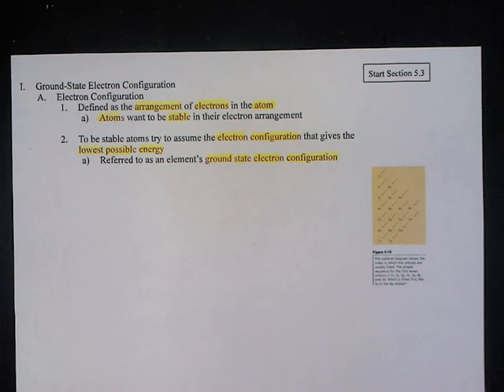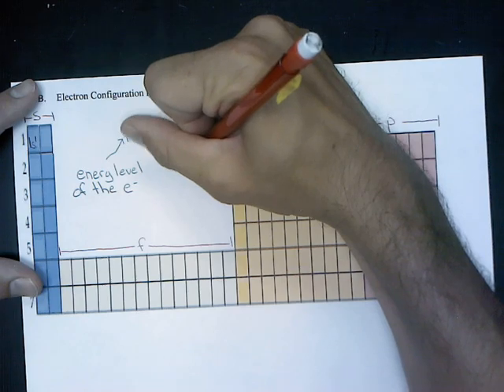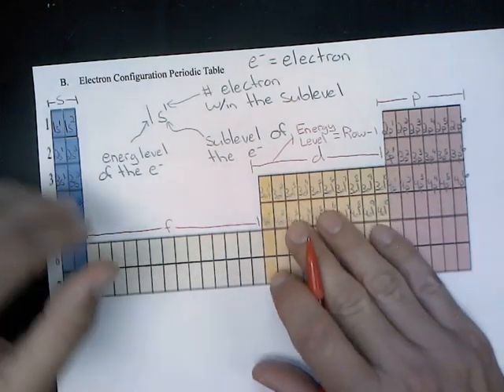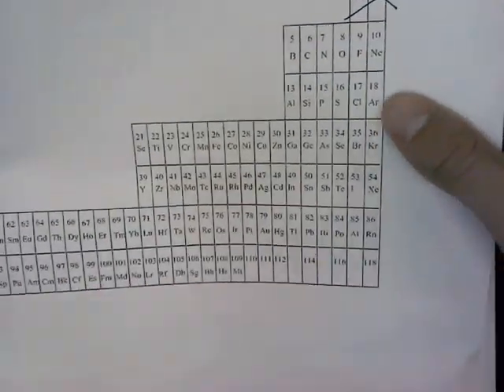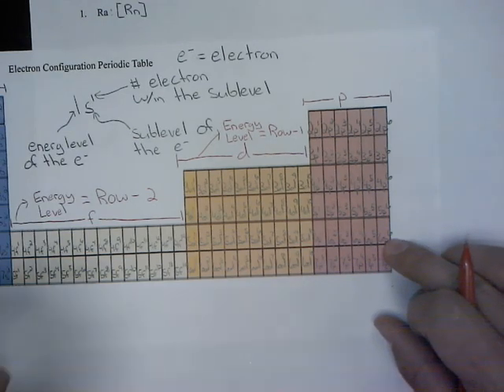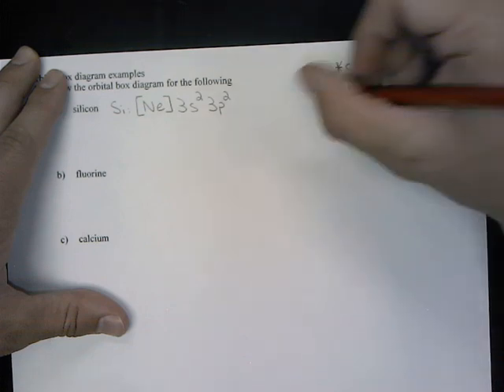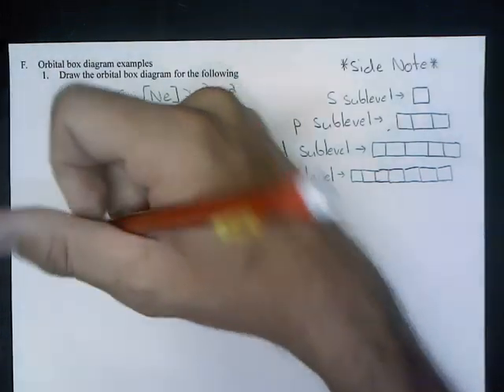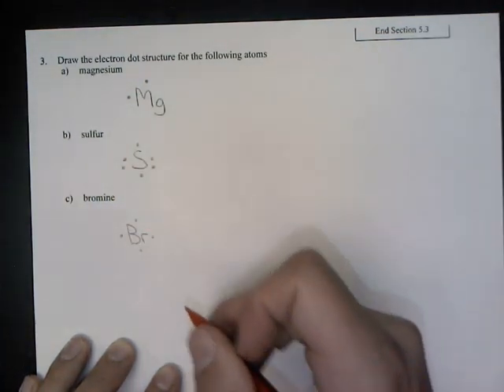Section 5.3 Chemistry Notes